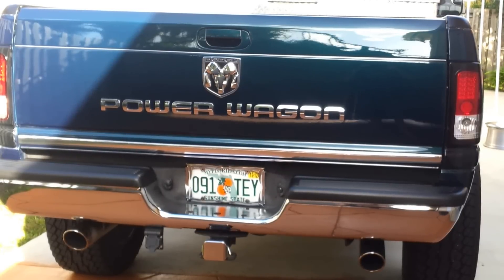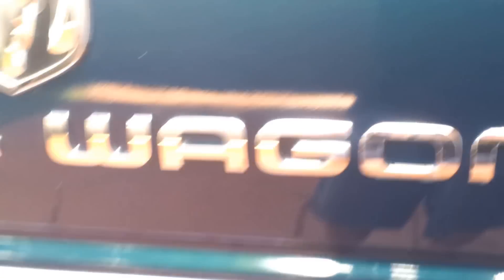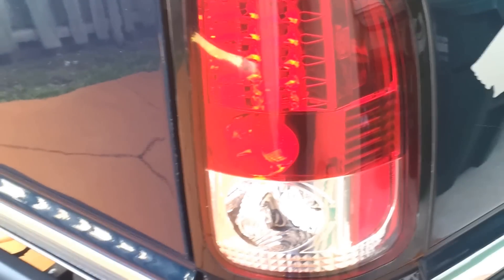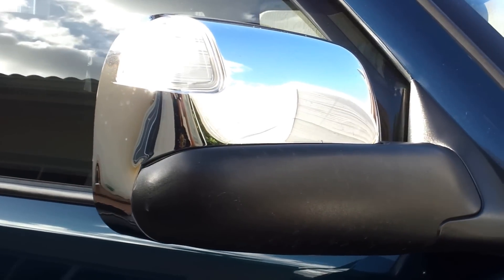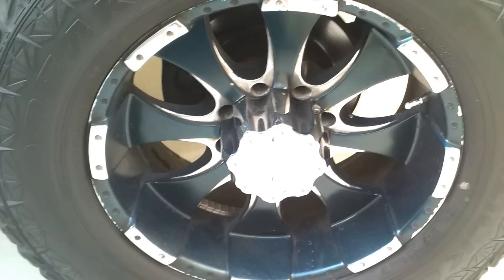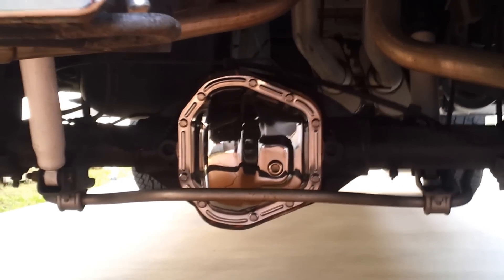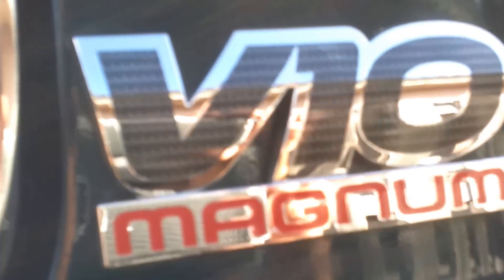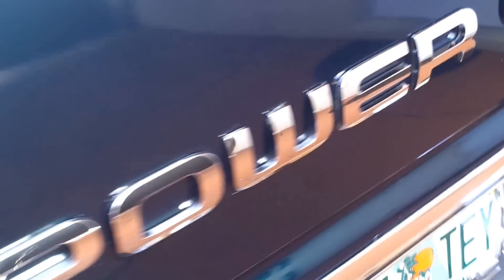How to Customize Dodge Ram 1994-2002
Nice tips on making your second generation ram stand out.  This is not an original Power Wagon; such a truck was never made in 2002.  So, had one been created, this truck represents how I envisioned it would appear as, minus any suspension or mechanical work that one could compare it to the attributes of a real deal PW.

Looking to purchase the same side-view mirrors, check out this hard to find with turn signal.

2ND GEN DODGE.  2ND GEN CUMMINS.

24 valve cummins